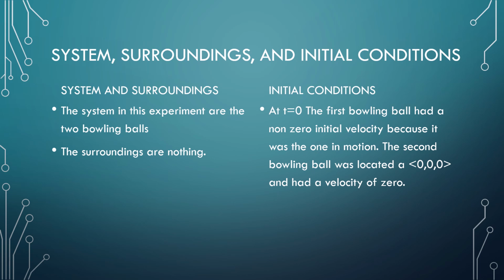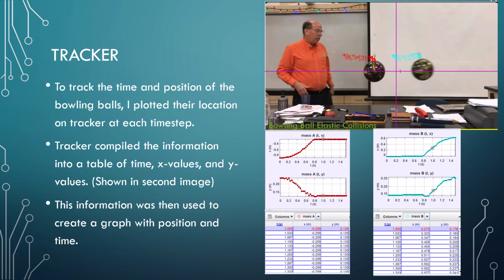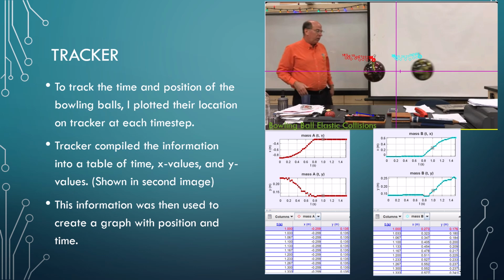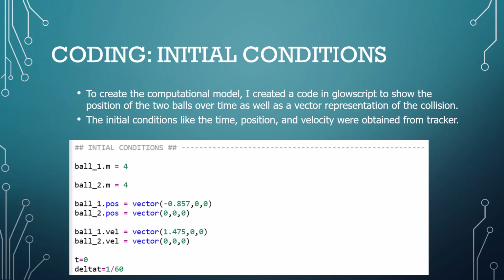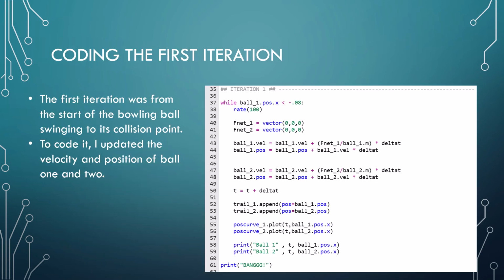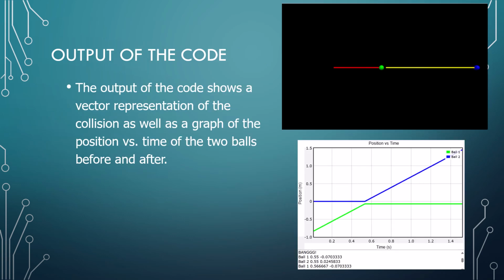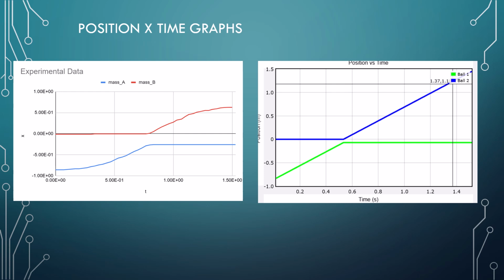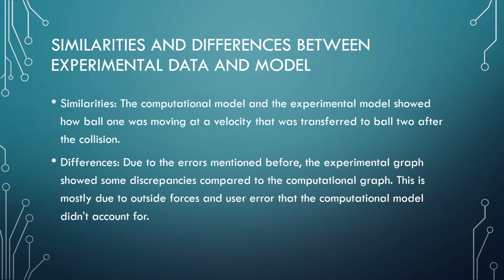Lab Five Physics 2211